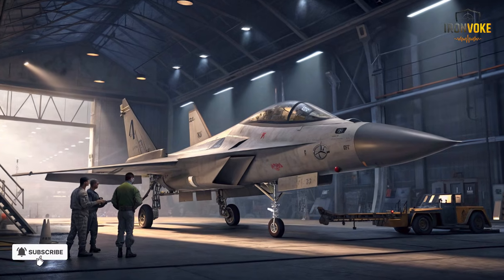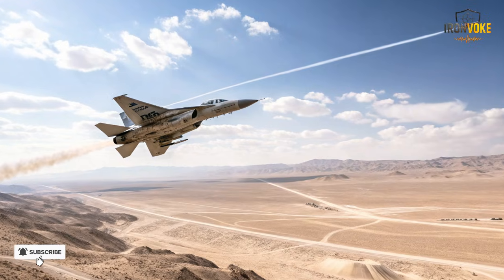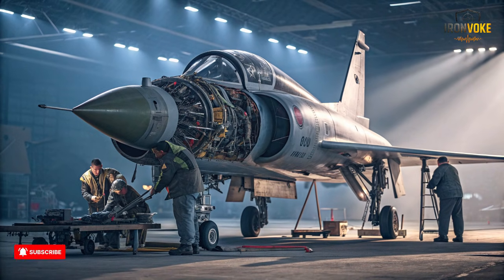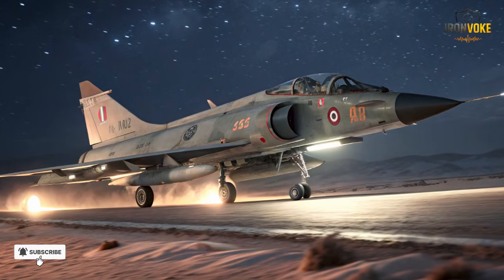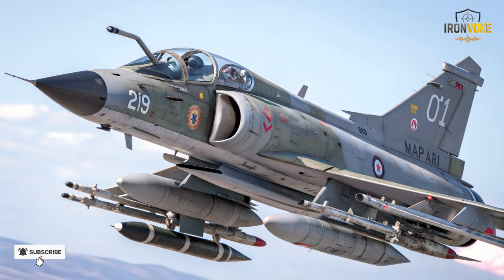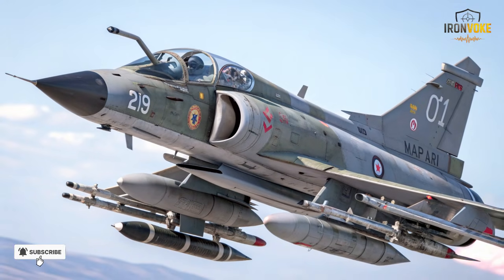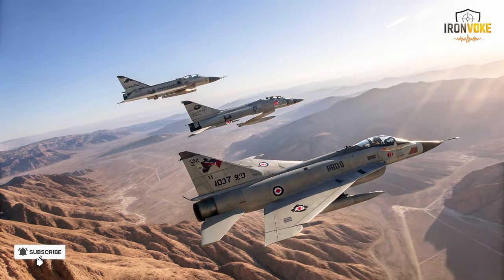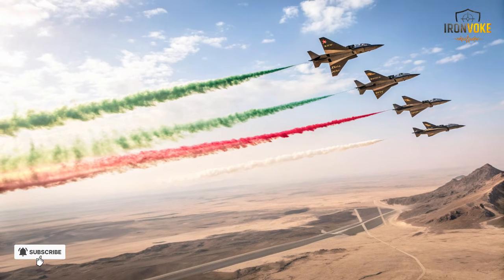IAI Nesher to Kfir – How Israel Upgraded Its Mirage Fighter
Explore how Israel transformed the Mirage III into the legendary Nesher and then upgraded it into the powerful Kfir fighter jet. Witness Israel’s incredible engineering, stealthy upgrades, and multi-role capabilities that reshaped air power in the Middle East. From secret reverse-engineering projects to advanced avionics and powerful engines, this journey showcases innovation, strategy, and aerial supremacy.